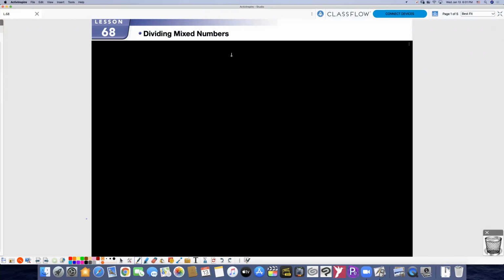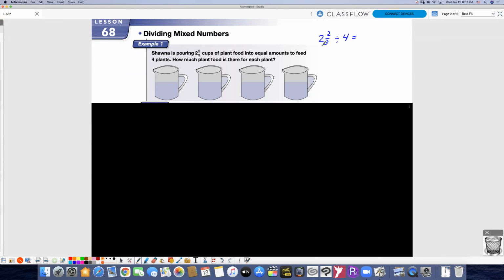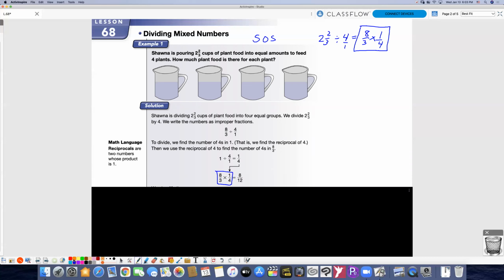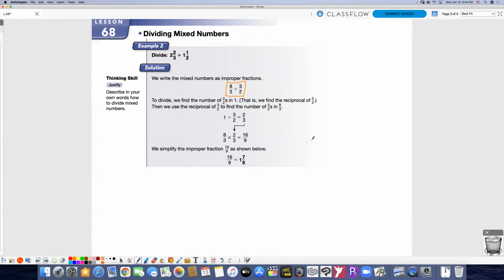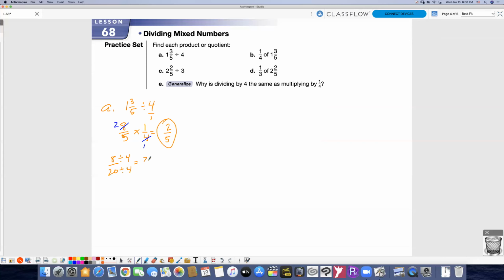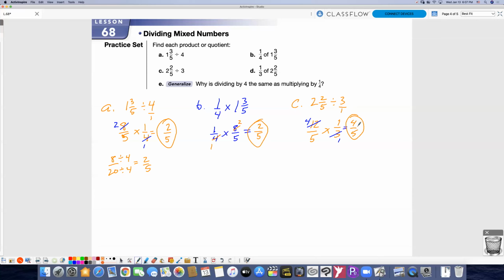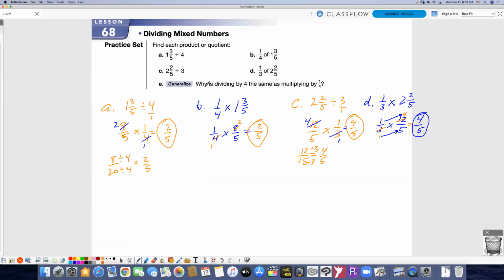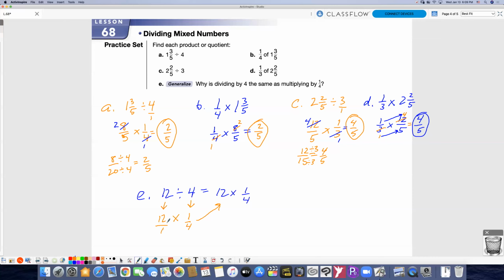Saxon Math L.68 Dividing Mixed Numbers